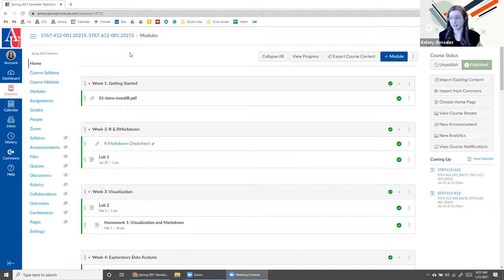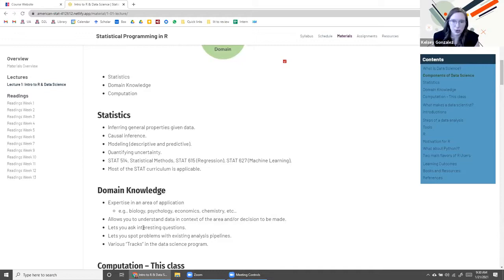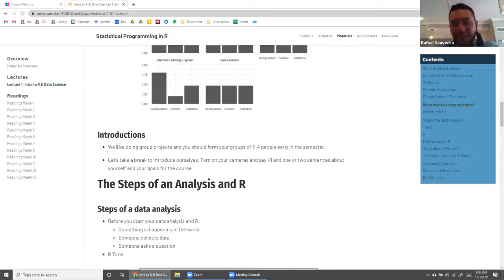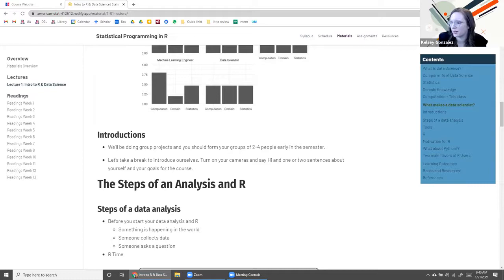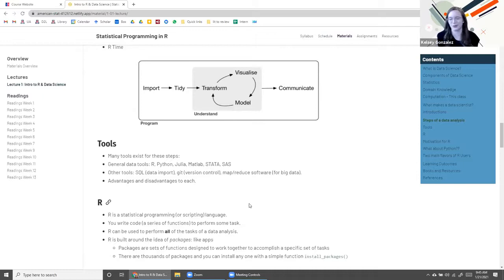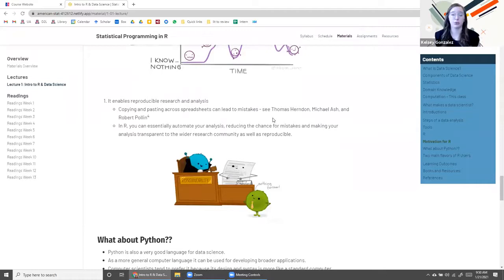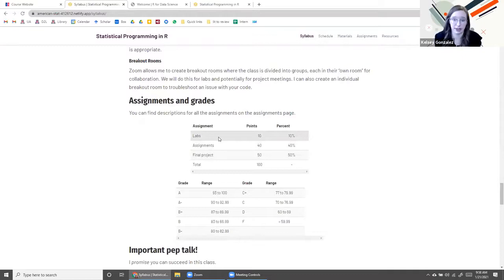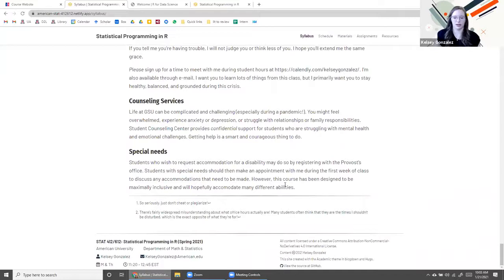Stat 412 1:Intro to Data Science & R Programming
This is a recording of American University's Statistics 412/612 course on Introduction to R Programming.